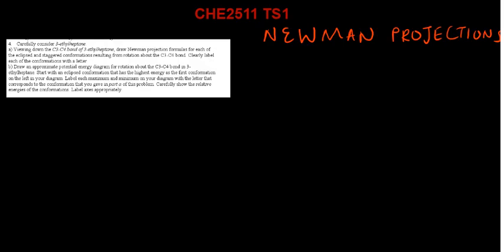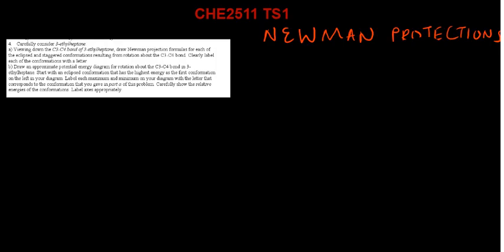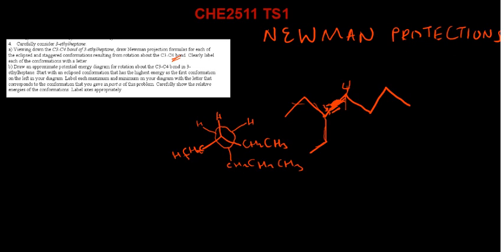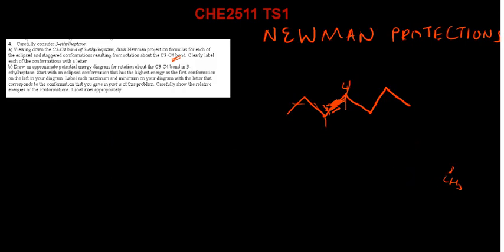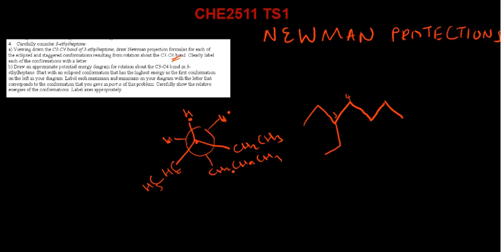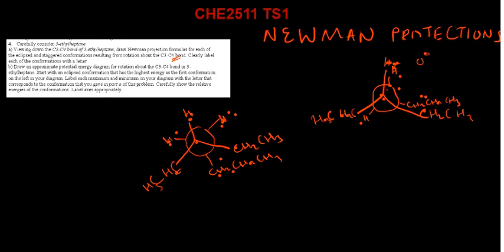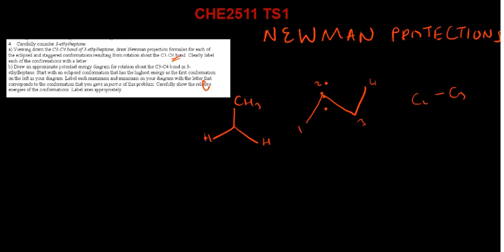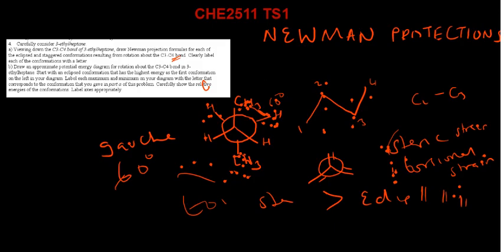NEWMAN PROJECTIONS CHE2511 TS1 Q4